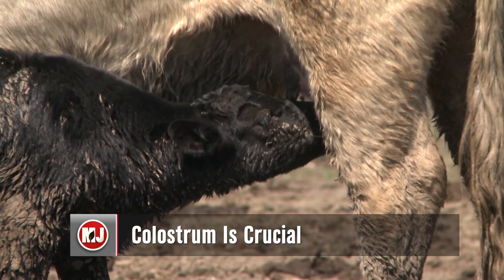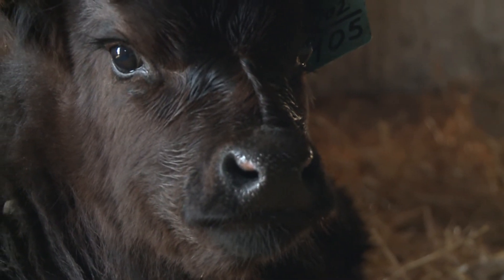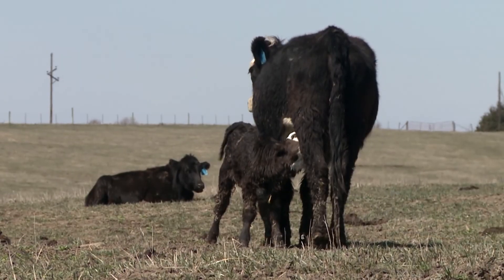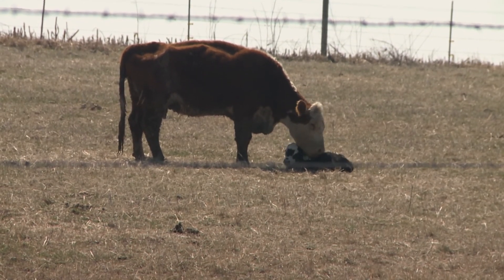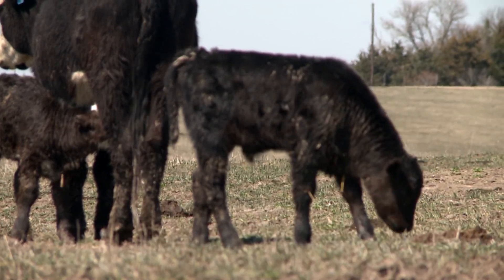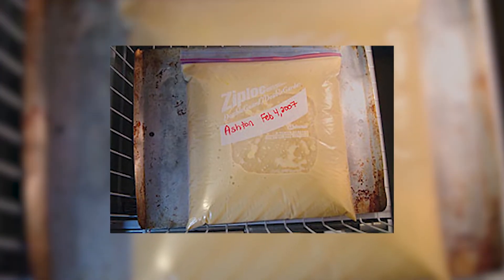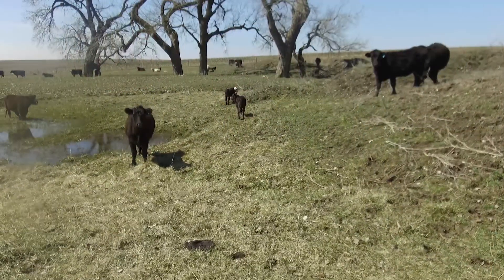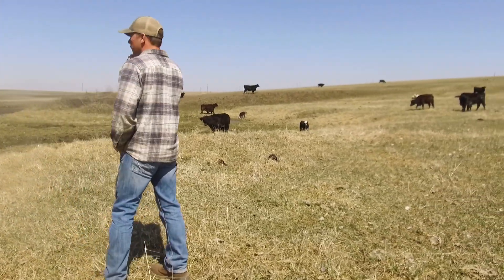Cue the Colostrum | April 12, 2019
Got milk? Few things are as important to a newborn calf than colostrum. Market Journal’s Mattie McIntosh tells us what exactly colostrum is and why it’s so crucial.